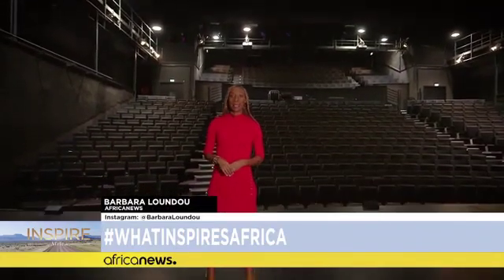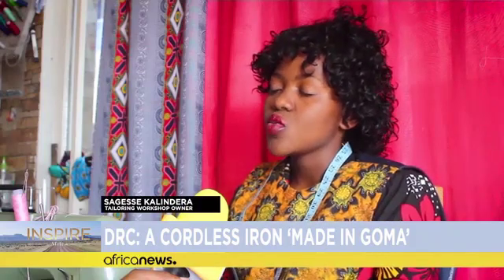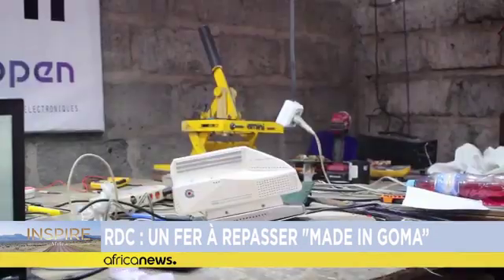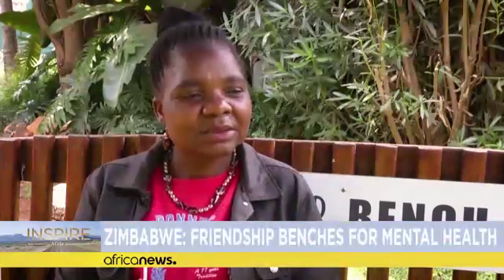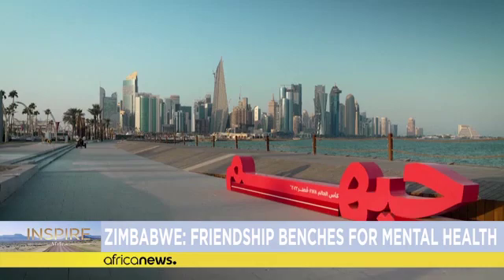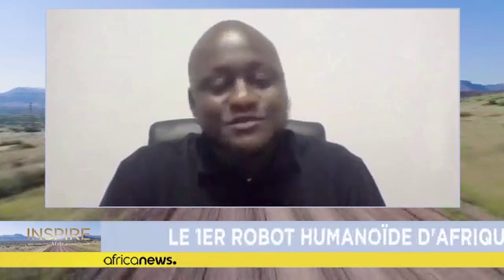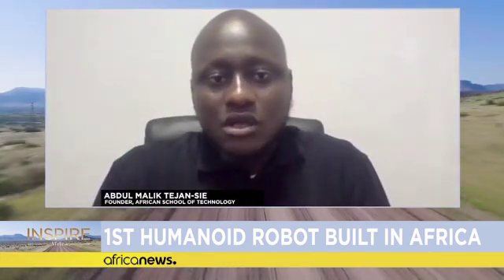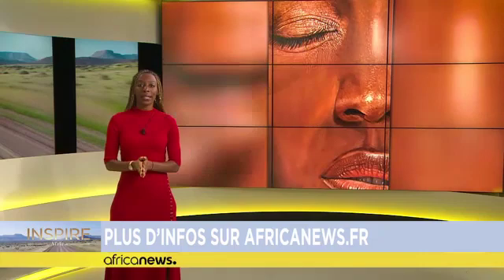Africa’s 1st humanoid robot [Inspire Africa]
In DRC an engineer has created a cordless iron practical for power cuts. In Zimbabwe, a doctor has set up benches for people to come and confide their problems. A Sierra Leonean has created the 1st humanoid robot in Africa.